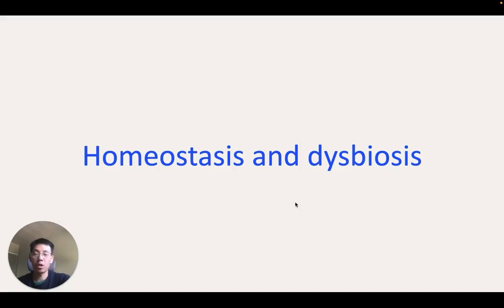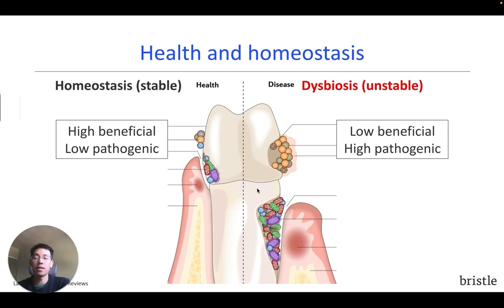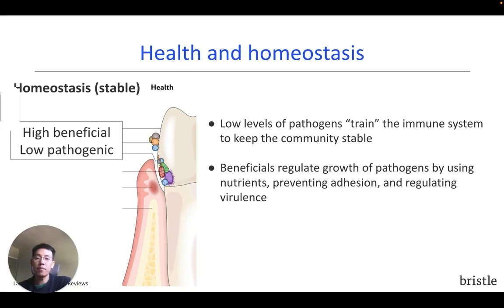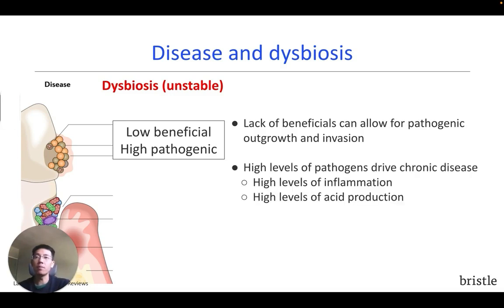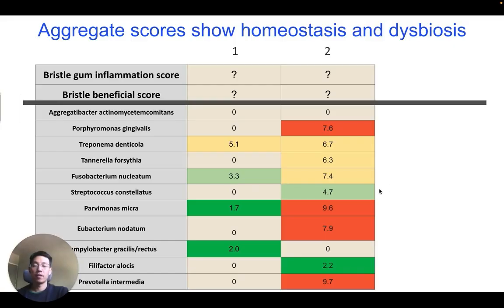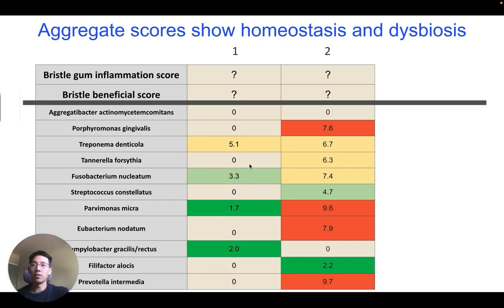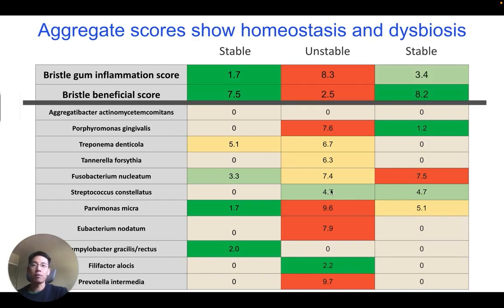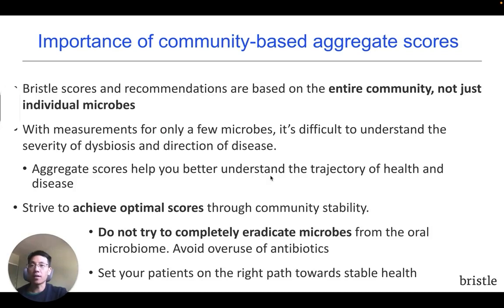Homeostasis and Dysbiosis: The Importance of Community-Based Profiling of Oral Microbiome Health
Discover the fundamental concepts of homeostasis and dysbiosis in the oral microbiome and their crucial roles in maintaining or driving oral health issues. This video breaks down the intricate balance between beneficial and pathogenic microbes within the oral cavity, shedding light on how this delicate equilibrium impacts overall well-being.

Explore the significance of homeostasis, where a stable microbiome promotes health by regulating immunity and microbial community stability. Understand how beneficial microbes work synergistically with the immune system to prevent the overgrowth of pathogens, ensuring oral health stability over time.

Delve into the realm of dysbiosis, where an imbalance in microbial composition leads to the proliferation of pathogenic species, contributing to conditions like cavities and gum disease. Learn why dysbiosis often necessitates more aggressive interventions to restore equilibrium and prevent disease progression.

Witness a real-world example of how Bristle test scores, incorporating a comprehensive analysis of microbial communities, offer insights into oral health status beyond just a few individual microbes. Understand the importance of holistic microbiome assessment in predicting health trajectories and guiding effective interventions.

Embrace the goal of achieving optimal scores and a stable microbial community, emphasizing the importance of maintaining balance rather than eradicating microbes entirely. Avoid the pitfalls of antibiotic overuse, which can lead to detrimental long-term health outcomes.

Join us in unraveling the complexities of oral microbiome dynamics and empower yourself with knowledge to promote lasting oral health and overall wellness.